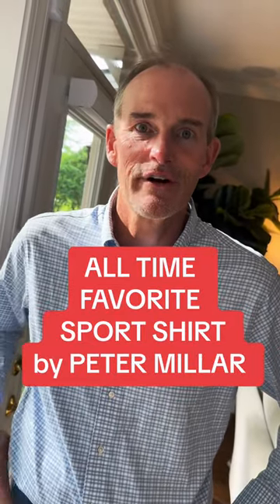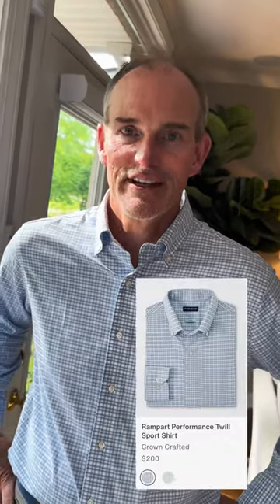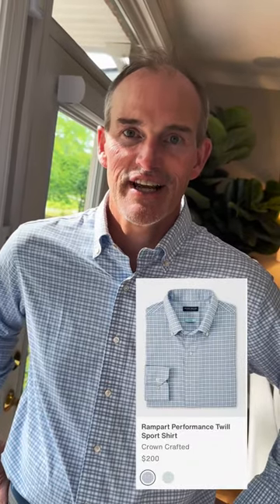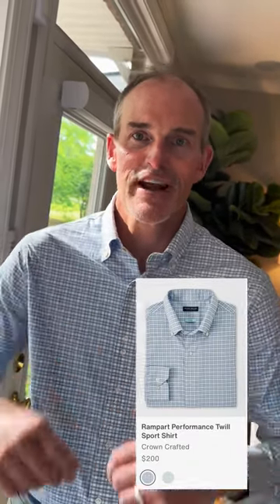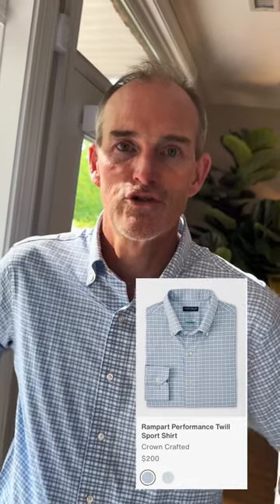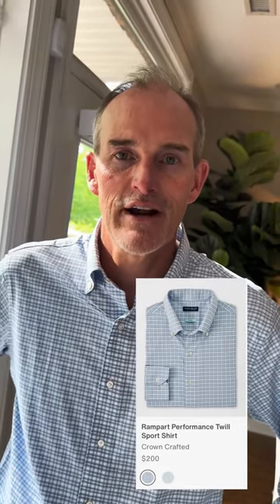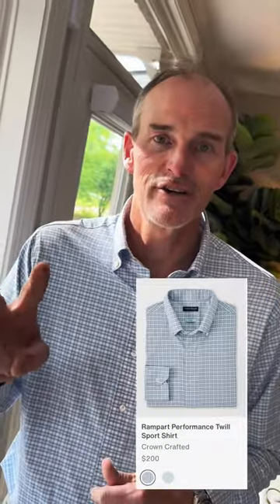FAVORITE Sport shirt of all time from PETER MILLAR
FAVORITE Sport shirt of all time from PETER MILLAR -Rampart Performance Twill Sport Shirt -This sophisticated essential is crafted to convey the classic comfort of a twill shirt in an innovative performance style. It features an easy-care fabric that offers two-way stretch, moisture-wicking and UPF 50+ sun protection. Finished with a button-down collar, French placket and mitered cuffs.